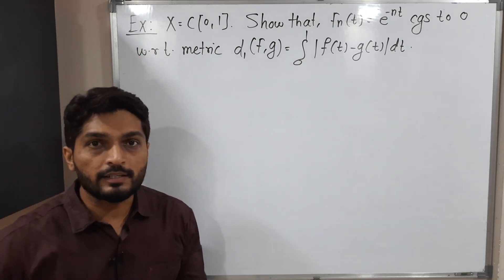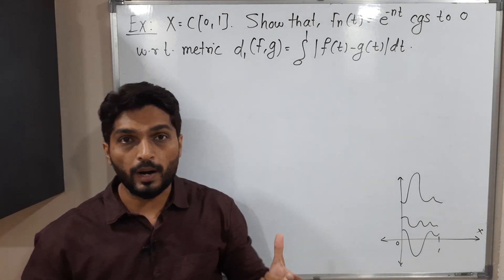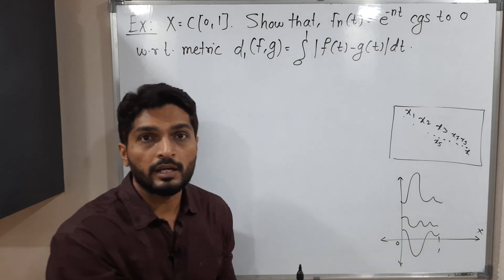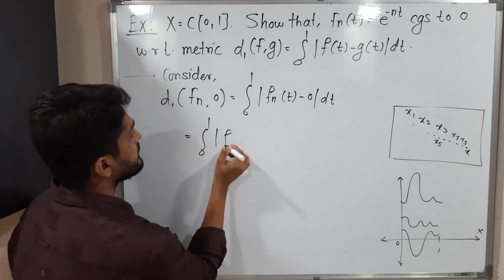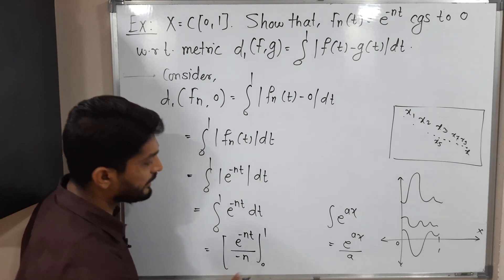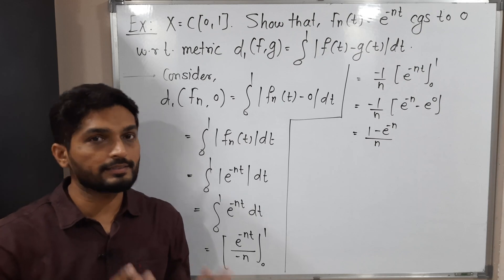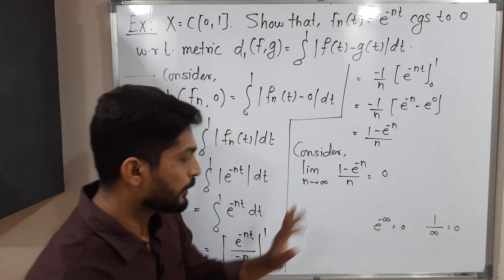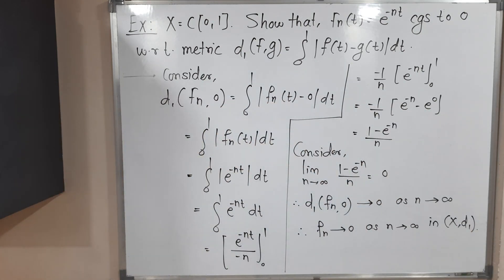Example of Seq of functions cgs to 0 with metric d1 | L9 | TYBSc Maths | Completeness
Example of Sequence of functions cgs to 0 with metric d1 | L9 | TYBSc Maths | Completeness  @ranjankhatu